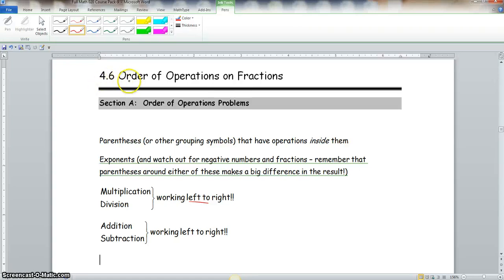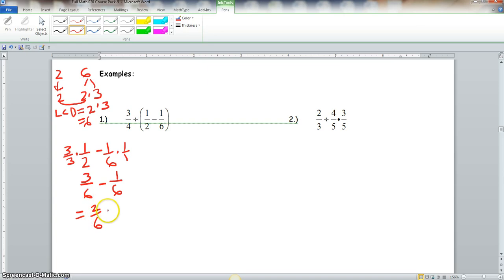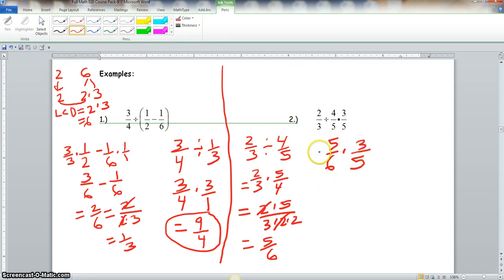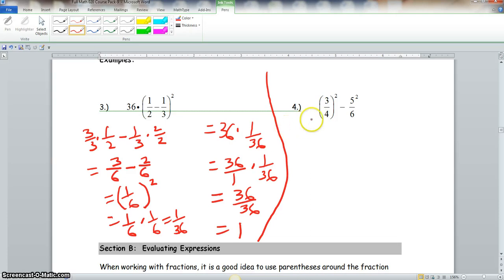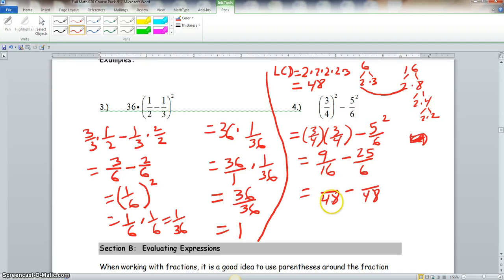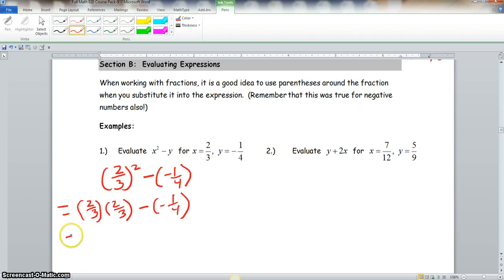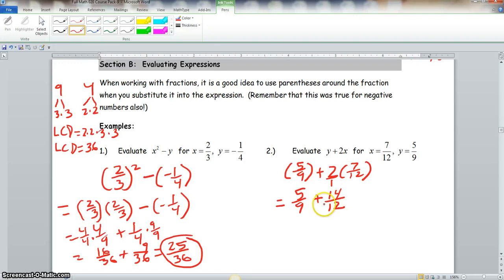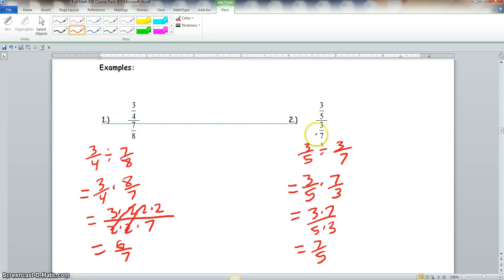MAT 020 Section 46 Video New